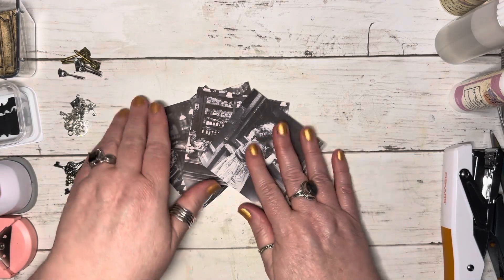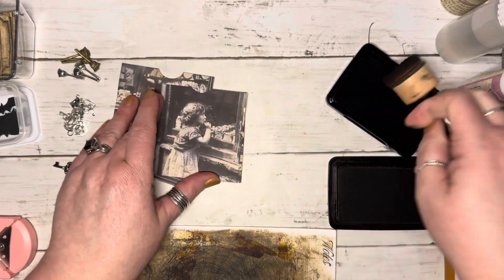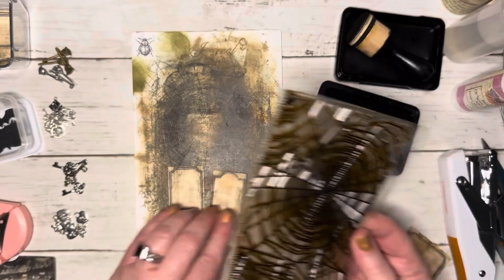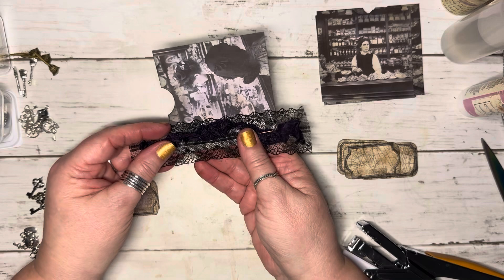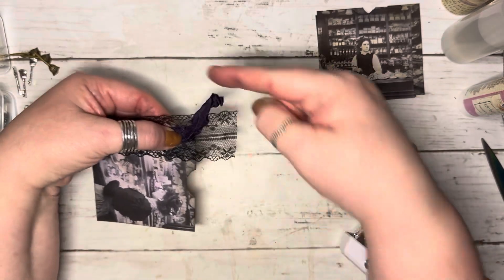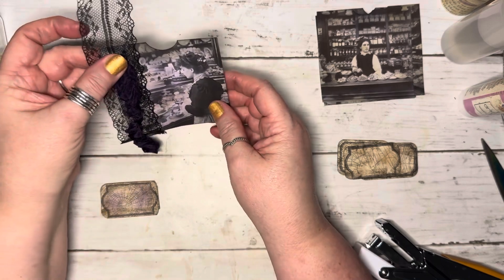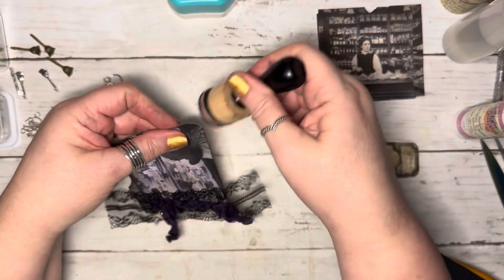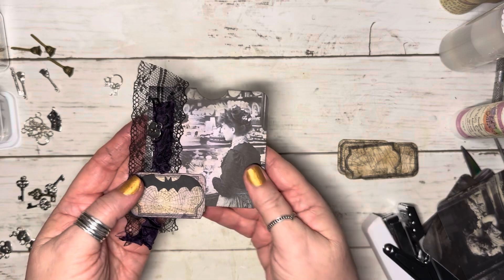Embellished Junk Journal Pockets for makeartwithmartha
This is my processvideo for the June 2024 Prompt - Sweets Treats
makeartwithmartha is an opencollaboration hosted by Martha @martha_makes_art

Current Open Collaboration I'm Hosting
Check out my creepycoloring Playlist to see Everyone's Creepy Coloring Videos, Coloring Book Flip-throughs and Coloring Book Reviews